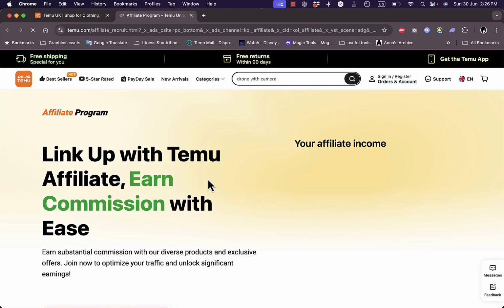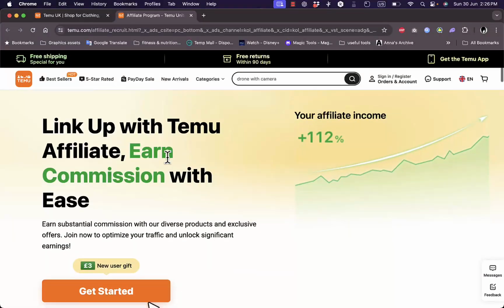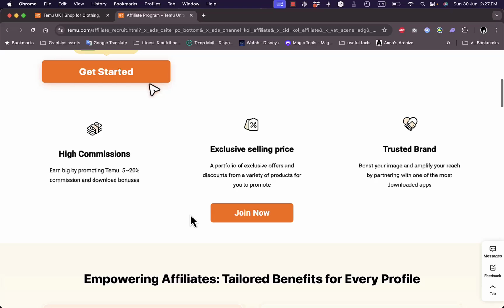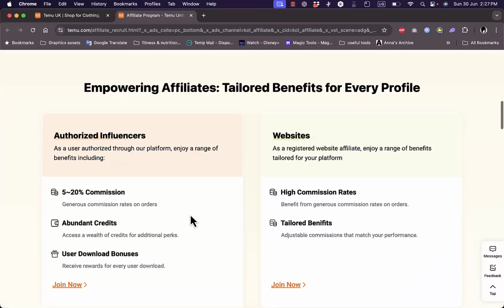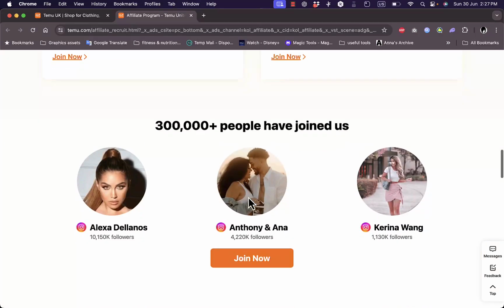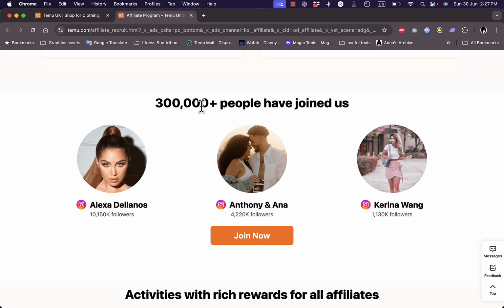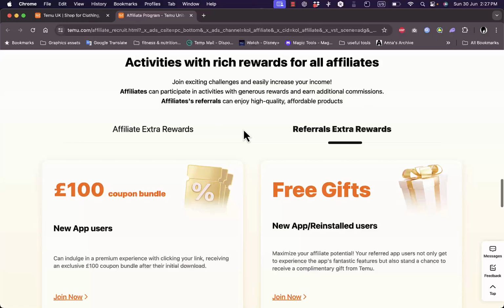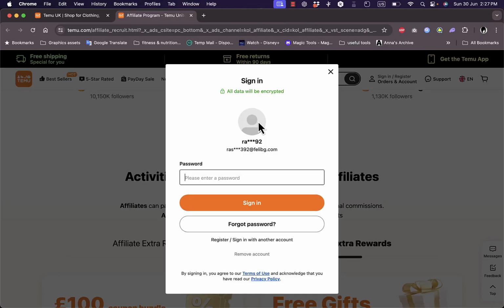Temu Affiliate Marketing | How To Make Money With Temu Affiliate Program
If you are looking for a video tutorial on Temu Affiliate Program? Look no further!
This comprehensive video demonstrates the process of Temu Affiliate Marketing step by step. Make sure to watch till the end for a thorough grasp.